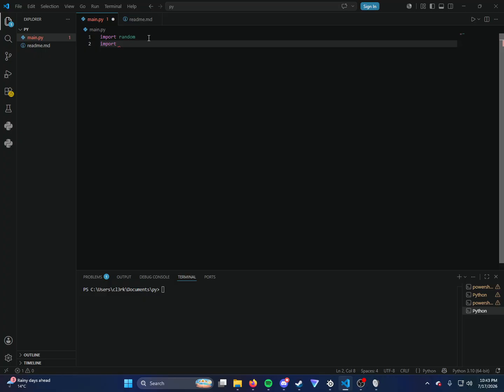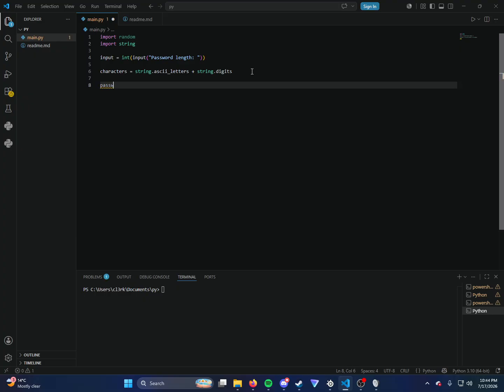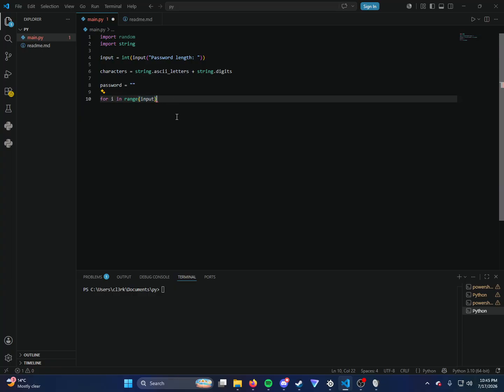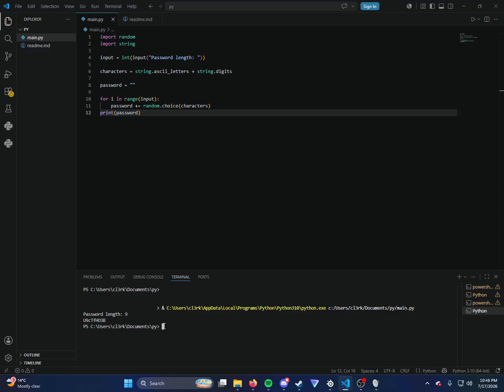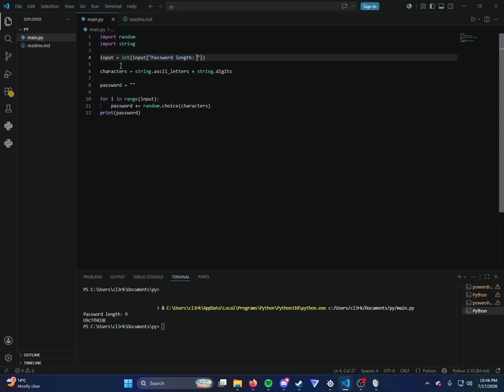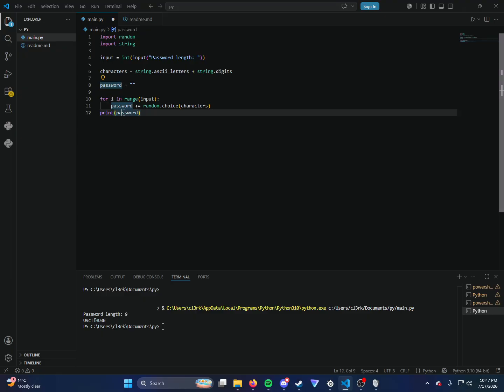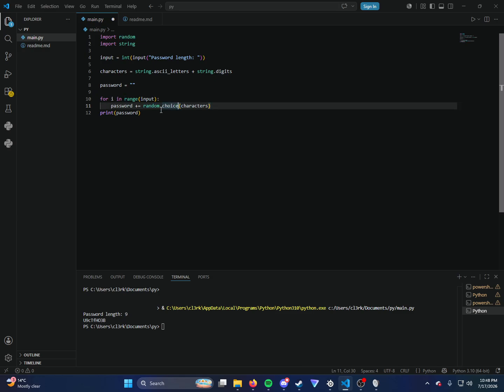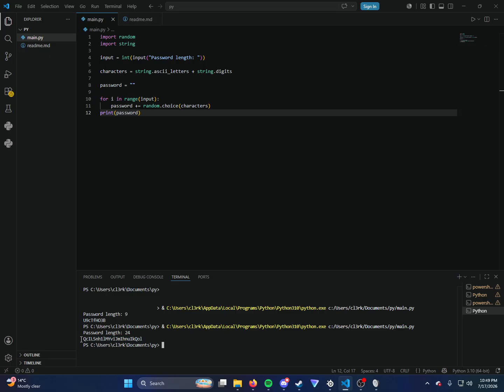Creating a password generator in python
I suck at explaining